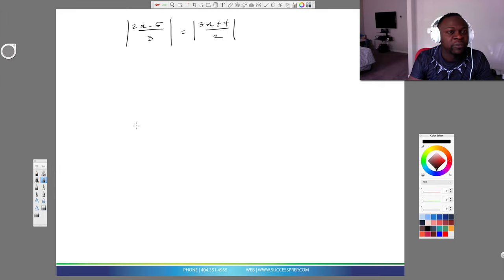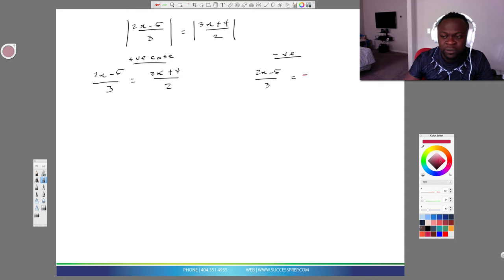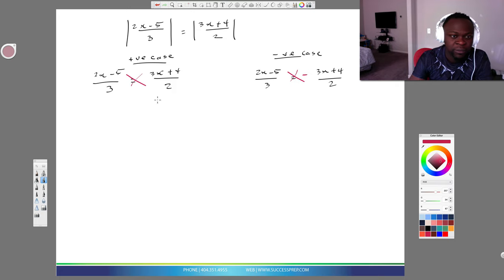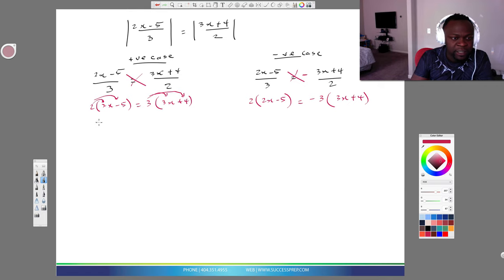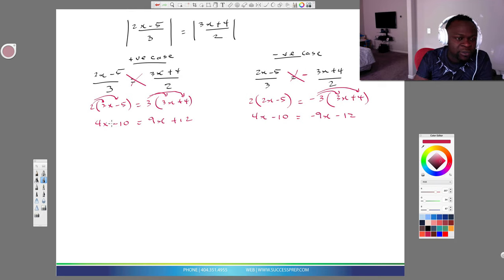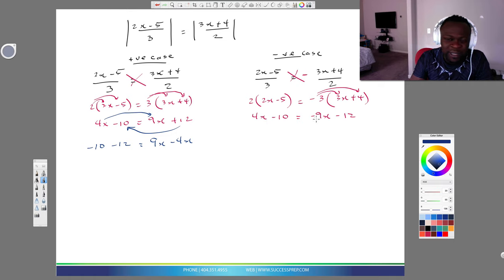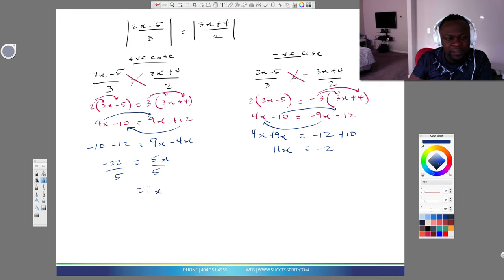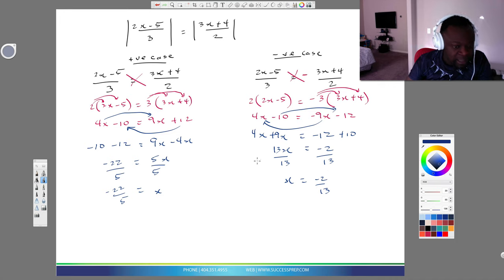Absolute Value Sign on both Sides